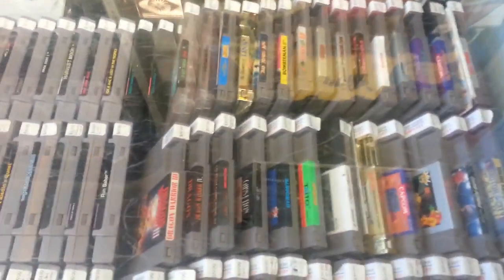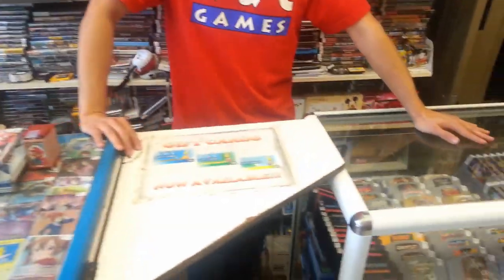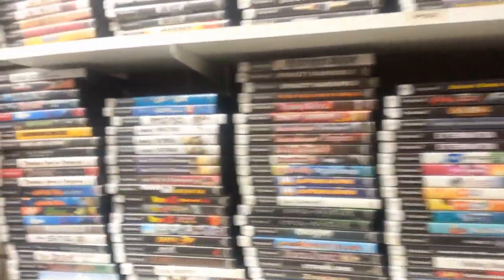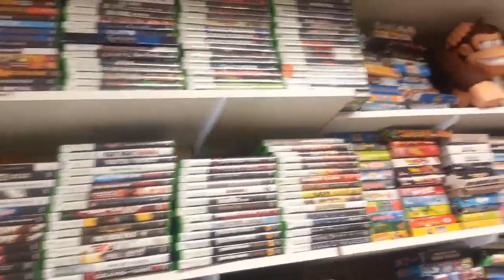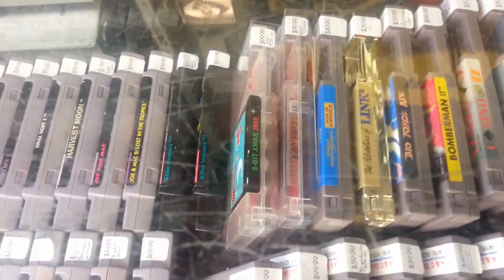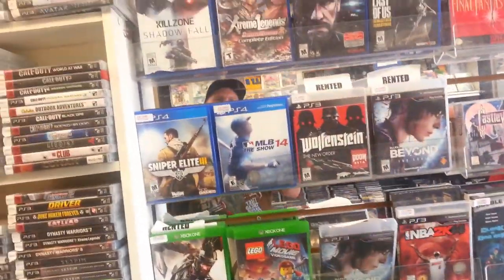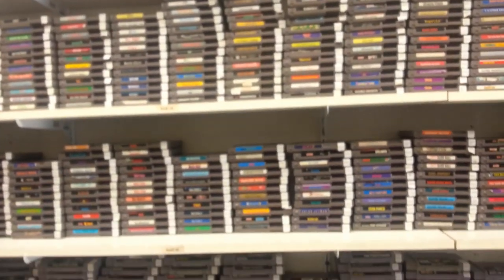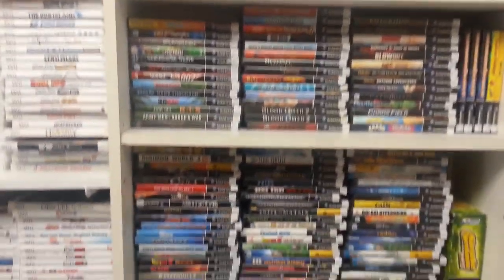River City Walkthrough: ep 1 - A & C Games (Toronto, ont, Canada)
We walk you through a retro retail store and let you get to know the people inside! in this episode we visit A&C games in Toronto